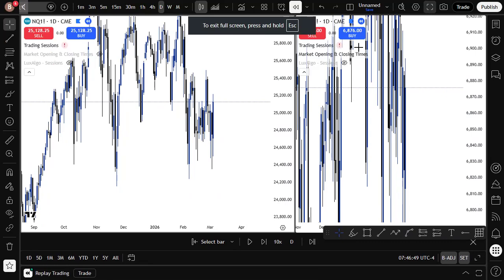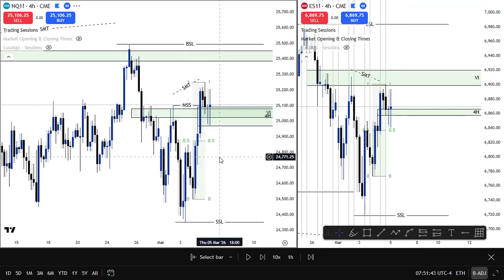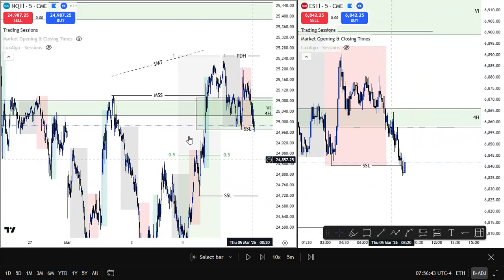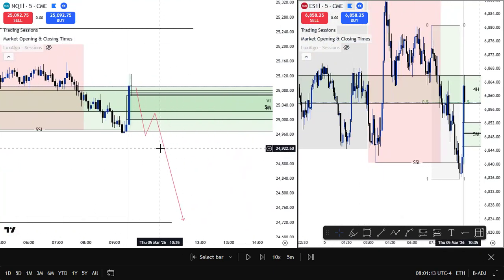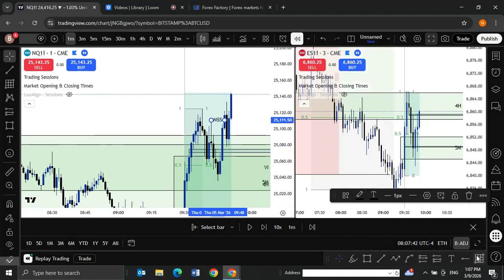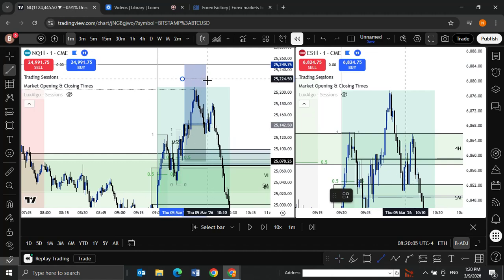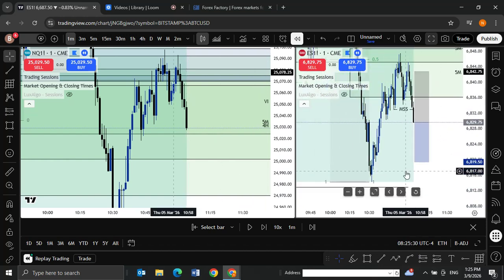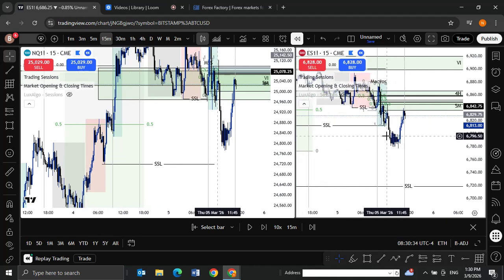Transparent Backtesting 05/03/26 (1 BE & 1 TPT Hit)